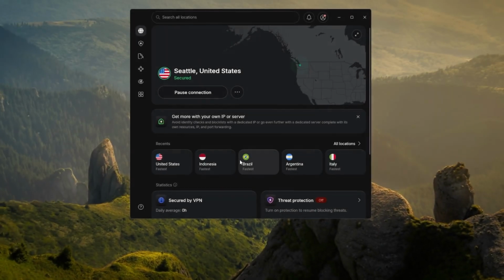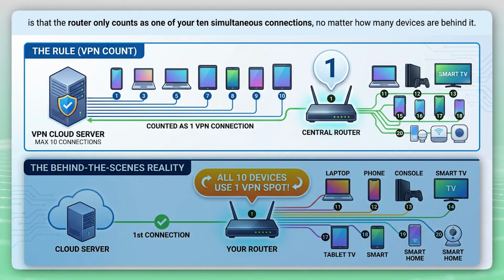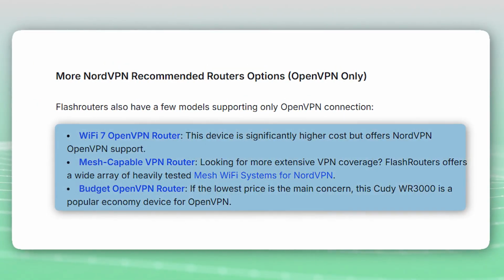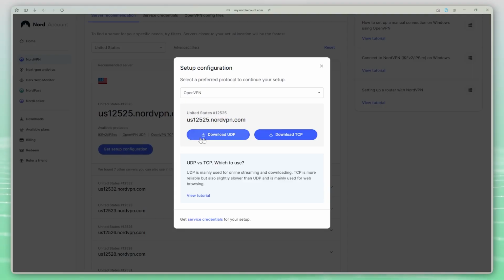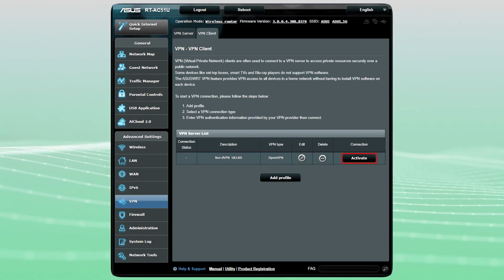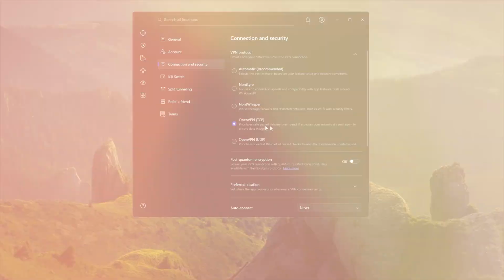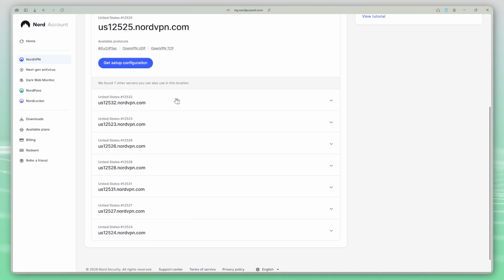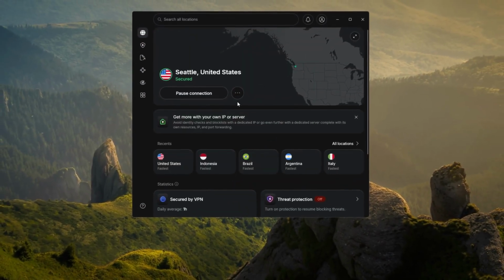How to Install NordVPN on a Router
🌐How to install NordVPN on Router🌐

Is the thought of installing NordVPN on your router holding you back because it sounds like a technical nightmare? In this step-by-step guide, we walk you through the entire setup process, covering everything from downloading the correct OpenVPN configuration files to configuring your router's admin panel and updating your DNS settings for maximum security. We also address the most common mistake that stops people before they even start: trying to configure a standard internet provider router that doesn't actually support OpenVPN client mode. By consolidating your setup at the router level, you can bypass the usual device limits and automatically protect every smart TV, gaming console, and gadget in your home under a single connection.

Timestamp Sections:
0:00 Intro
0:18 Why to Do a Router Setup
0:42 How to Set Up NordVPN on a Router
3:10 Limitations
3:33 Recap
3:51 Outro